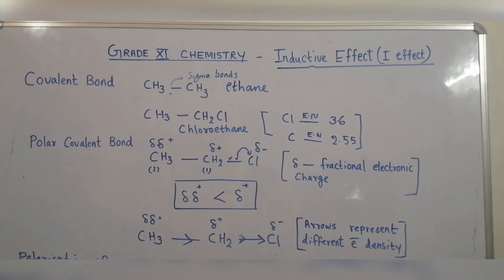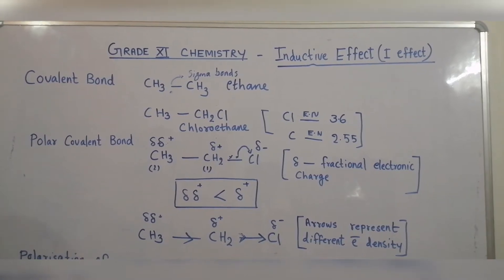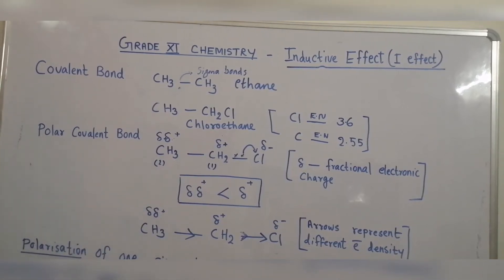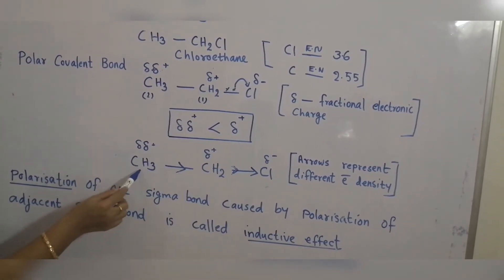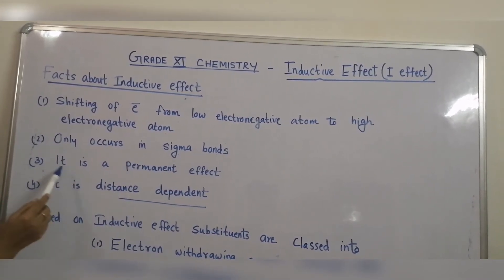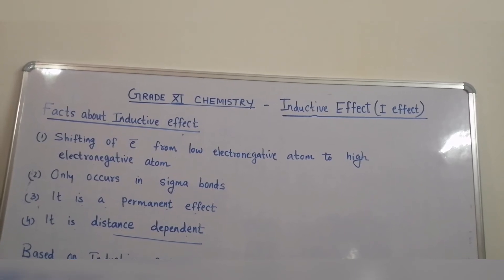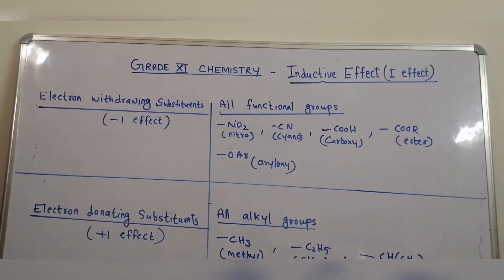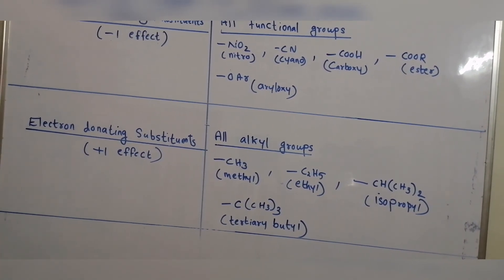Grade XI Chemistry Inductive Effect for NEET and JEE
+I and -I inductive effect explained